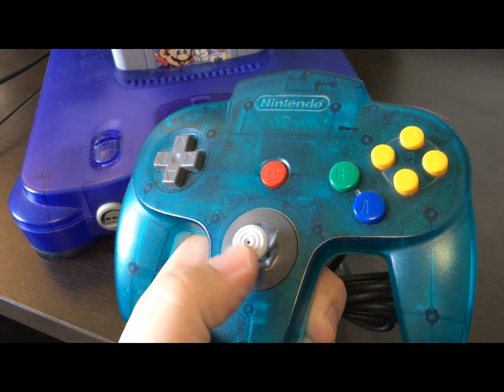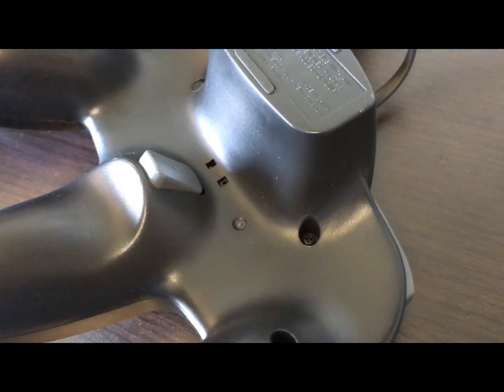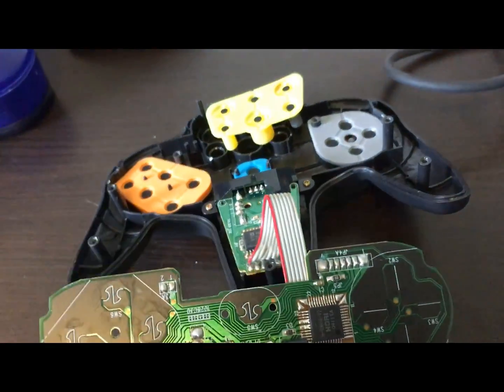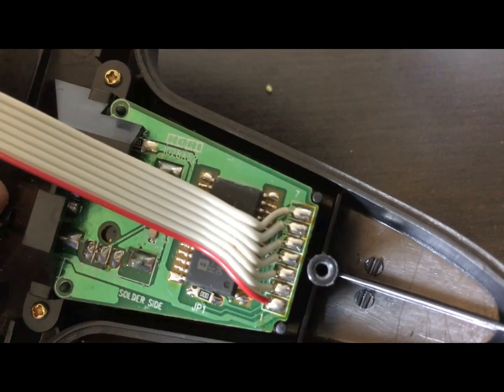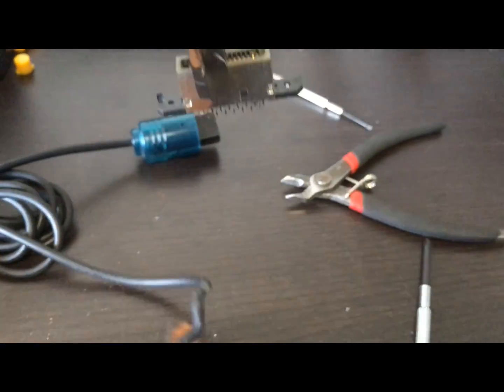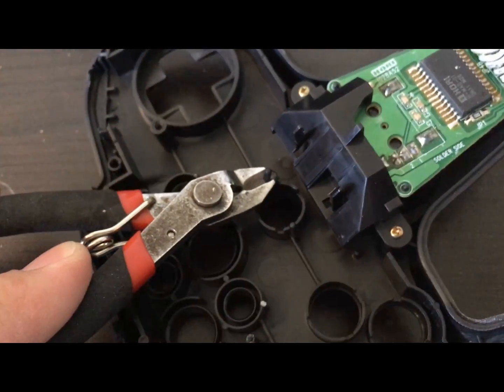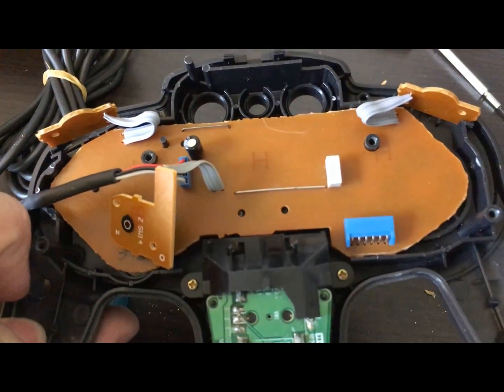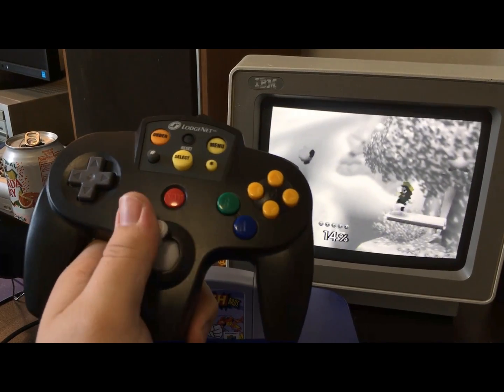Modding Lodgenet N64 controllers for console use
Here's a short video on using an old N64 controller PCB to allow a Lodgenet controller to work on a home console. The joystick is more durable and lighter to move than the original design.